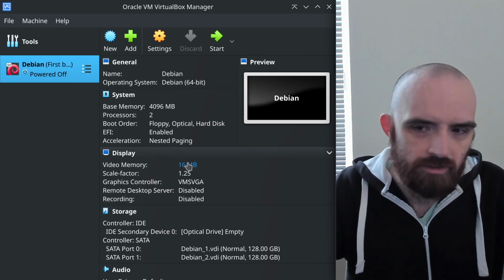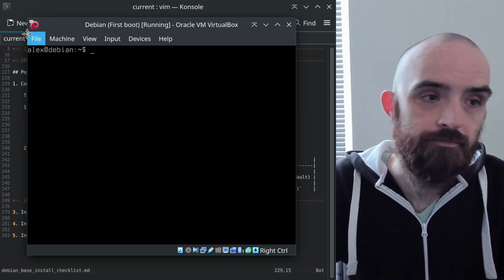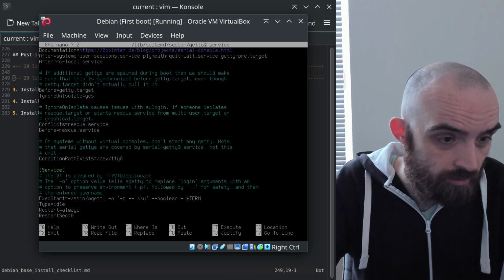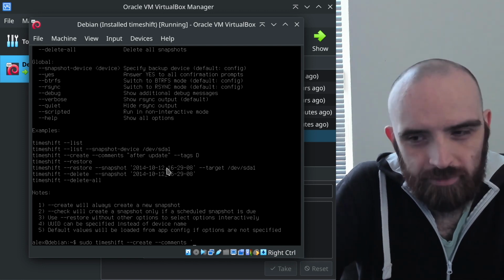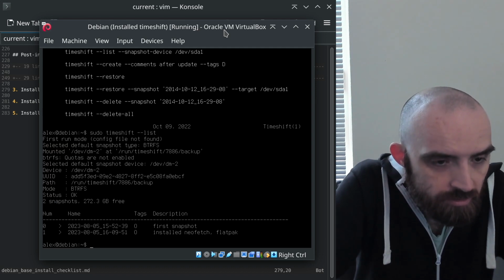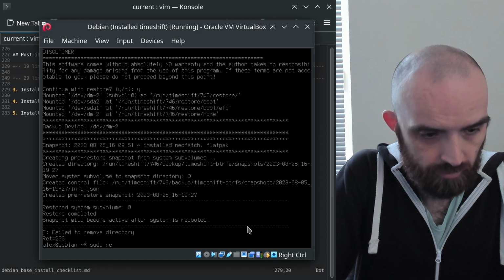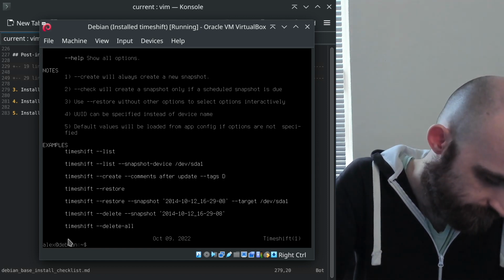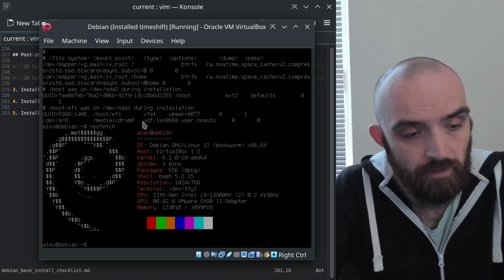[Setting up Debian #3] Debian post-install config: zram swap, Timeshift (on command line!) + more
0:00 Intro
1:00 Overview
3:46 Increasing font size in console
5:42 zram swap file
8:59 Setting up console autologin
11:17 Installing Timeshift
14:22 Taking the first snapshot
16:34 Making a change
17:55 Taking the second snapshot
19:21 Restoring a snapshot
24:05 Deleting snapshots
27:29 Finding Timeshift's config file
32:36 Conclusion
33:53 Outro